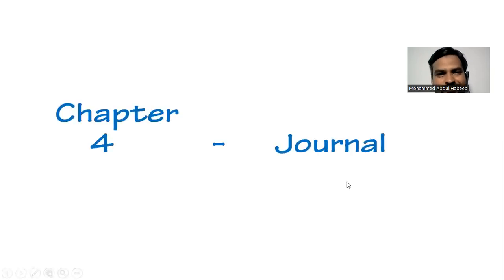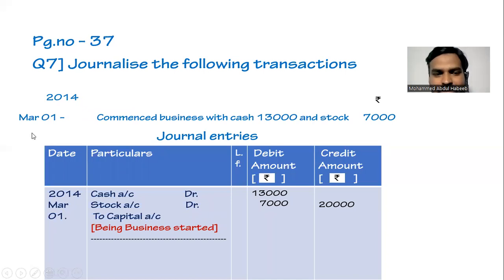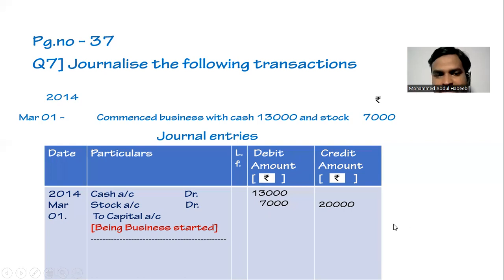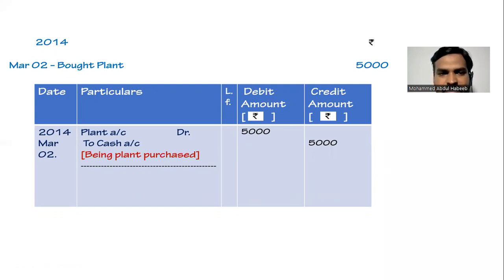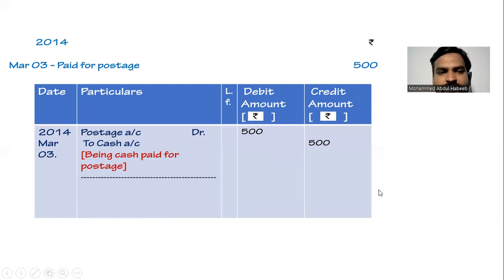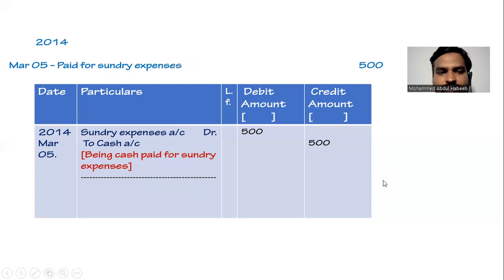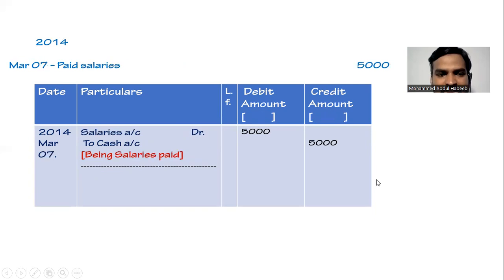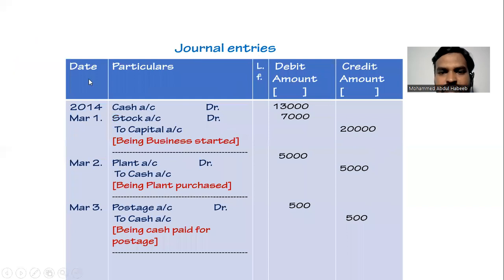AP - First year Accountancy - Chapter #4 [Journal] Problem # 7